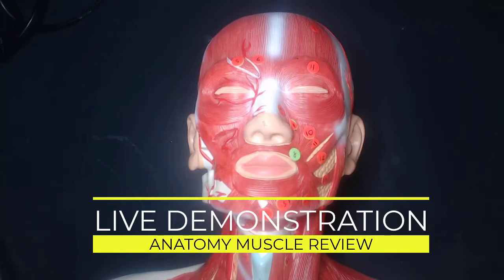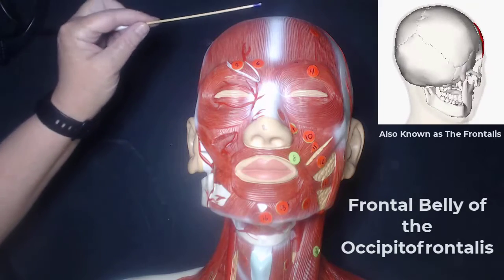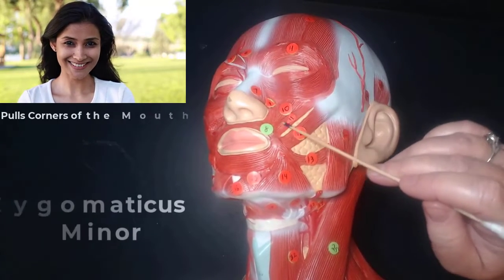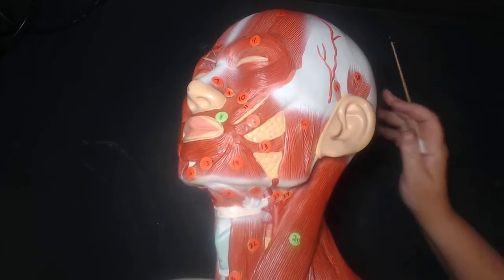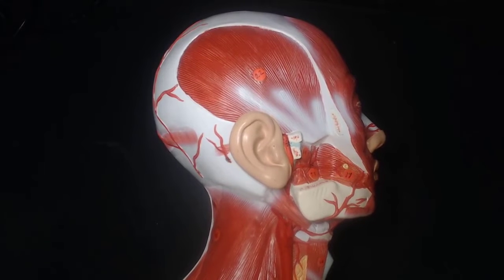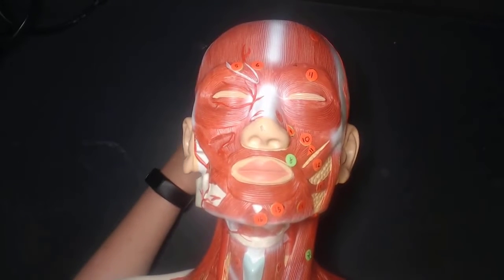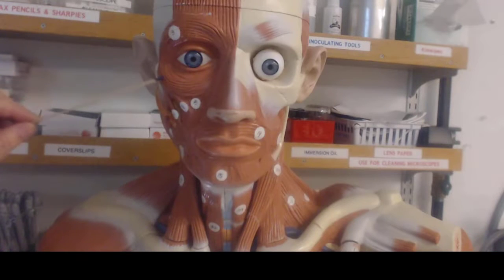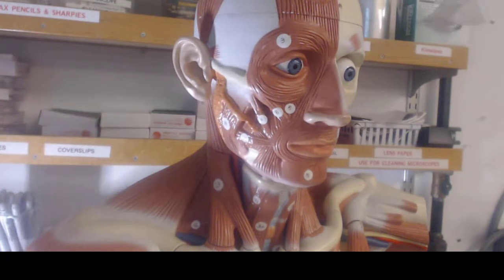Muscles of the Head, Neck, Torso, Upper Limb & Lower Limb | Anatomy Practical Review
Prepare for your Anatomy & Physiology practical exam with this comprehensive review of major muscles found on the bust, torso, arm, forearm, shoulder, thigh, and leg models. Learn muscle identification, locations, actions, and common anatomical landmarks frequently tested in laboratory practicals.

Facial Muscles
Frontal belly of the occipitofrontalis (raises eyebrows, wrinkles forehead), Occipital belly of the occipitofrontalis, Orbicularis oculi (closes eyelids), Orbicularis oris (closes and puckers lips), Zygomaticus minor, Zygomaticus major (smiling muscles), Risorius (pulls corners of mouth laterally), Mentalis (pouting muscle), Buccinator (cheek muscle that keeps food between teeth), Temporalis and Masseter (muscles of mastication).

Neck Muscle
Sternocleidomastoid (SCM) – major muscle of the neck attaching to the sternum, clavicle, and mastoid process.

Chest & Back Muscles
Pectoralis major, Pectoralis minor, Serratus anterior, Trapezius, Latissimus dorsi, Deltoid.

Supraspinatus, Infraspinatus, Teres minor, Subscapularis. Additional nearby muscle: Teres major.

Thoracic & Abdominal Muscles
External intercostals, Internal intercostals, Rectus abdominis, External obliques, Internal obliques, Gluteus maximus.

Arm & Shoulder Muscles
Deltoid, Biceps brachii, Triceps brachii, Brachialis, Coracobrachialis, Brachioradialis.

Forearm Muscles
Pronator teres, Flexor carpi radialis, Palmaris longus, Flexor digitorum superficialis, Flexor carpi ulnaris, Extensor carpi radialis longus, Extensor carpi radialis brevis, Extensor digitorum, Extensor carpi ulnaris.

Anterior Thigh (Quadriceps Group)
Rectus femoris, Vastus medialis, Vastus lateralis, Tensor fasciae latae.

Posterior Thigh (Hamstring Group)
Biceps femoris, Semitendinosus, Semimembranosus.

Medial Thigh Muscles
Adductor longus, Adductor magnus, Gracilis, Sartorius.

Leg Muscles
Tibialis anterior, Fibularis (Peroneus) longus, Gastrocnemius, Soleus.

This review covers the major muscles commonly identified on anatomy laboratory models and practical examinations, including muscle groups responsible for facial expression, mastication, shoulder stabilization, arm movement, forearm flexion and extension, locomotion, posture, and lower-limb movement.